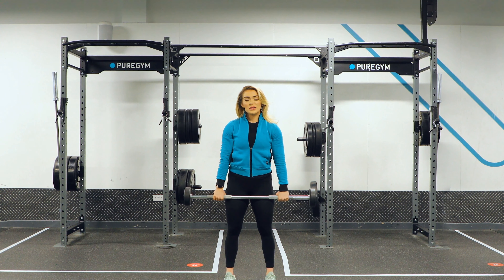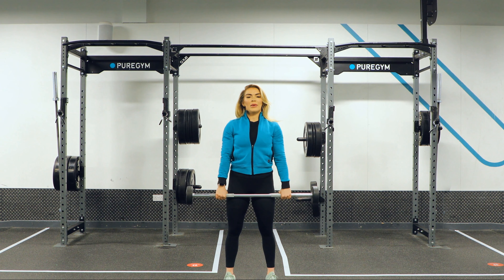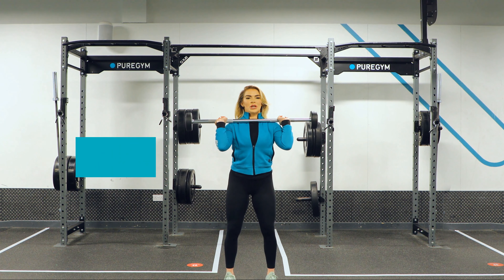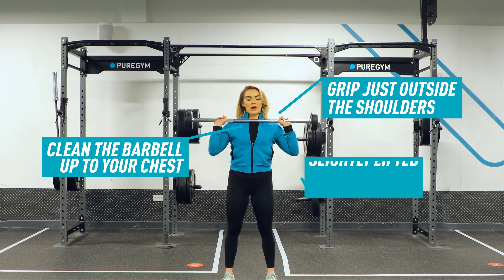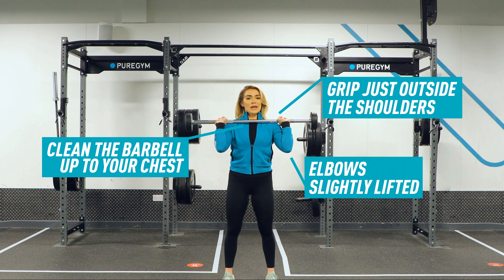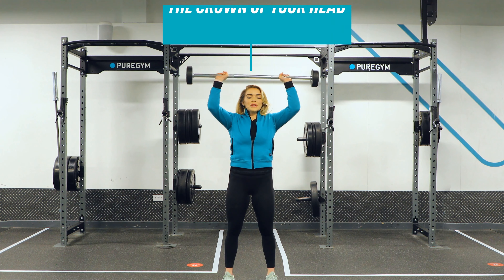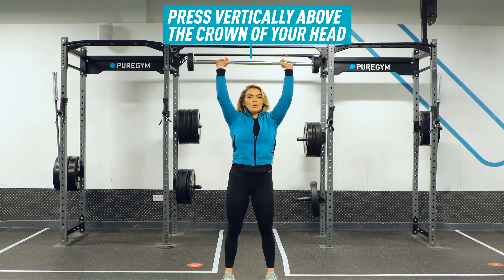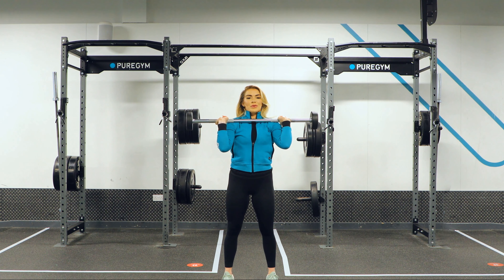How To Perfect The Overhead Press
Learn how to correctly perform the overhead press in our video tutorial.

The overhead press is an excellent compound movement to improve your upper body strength while also firing up your core! Having the correct form can prevent injury and ensure you are training the muscles correctly.

1. Holding the barbell slightly wider than shoulder width and an overhand grips (palms facing towards you), clean the barbell up to your chest.
2. Push the barbell above your head by extending your elbows. Your arms should stay in line with the sides of your head. You might need to tilt your head back slightly to allow the barbell to pass.
3. Once you reach the top, slowly reverse the movement until the barbell is positioned just above your chest.
4. Repeat.